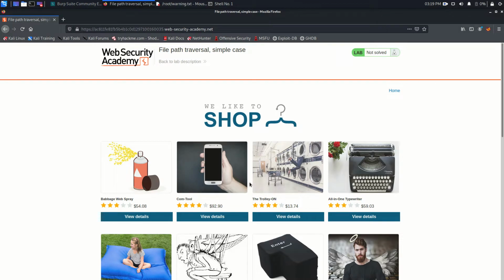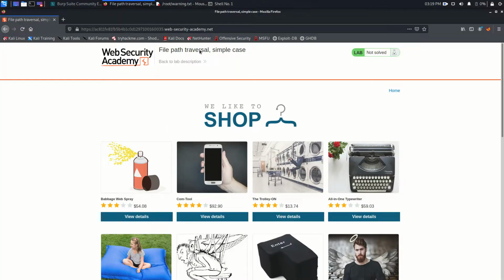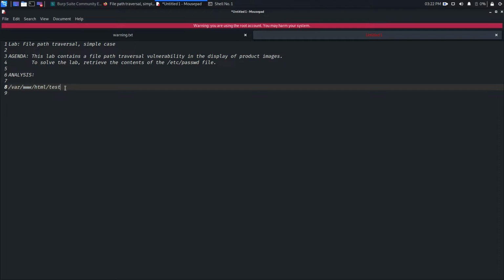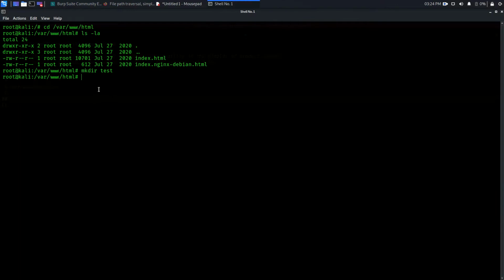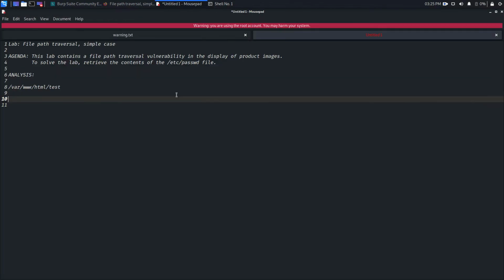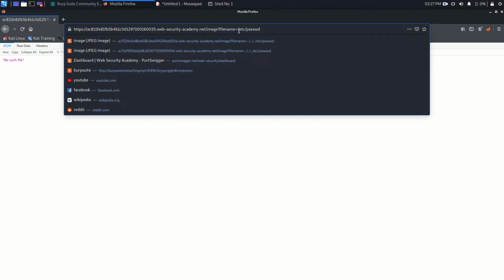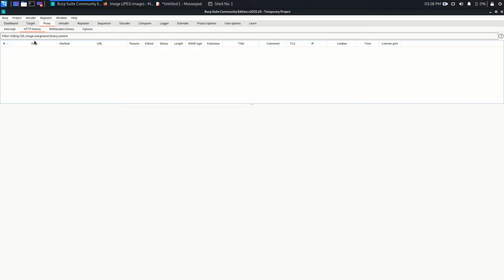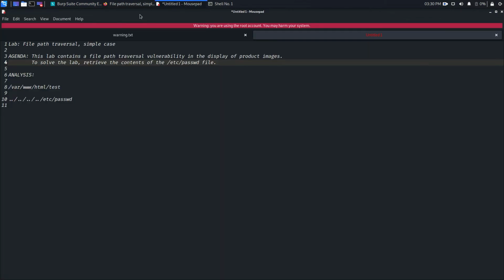Web Security Academy - Directory Traversal - Lab01#